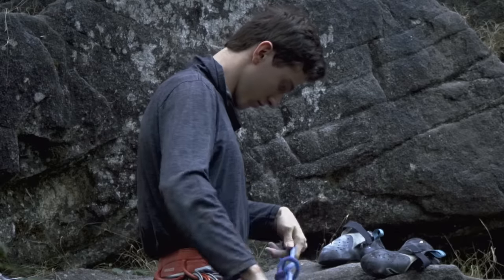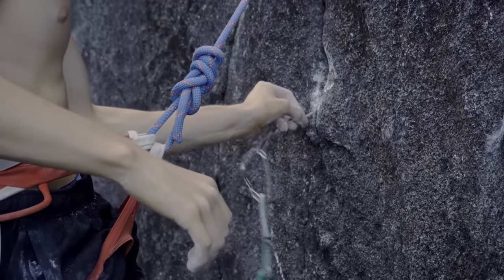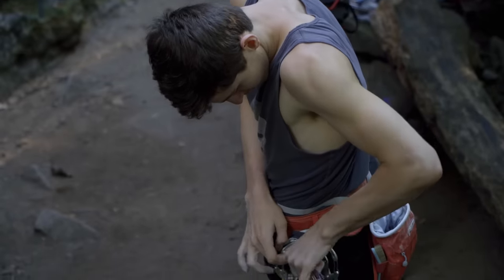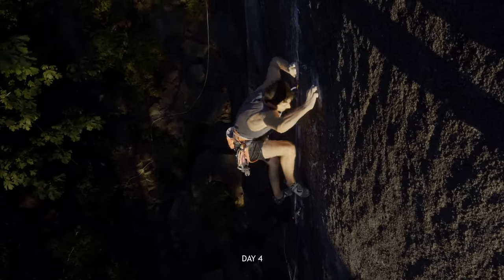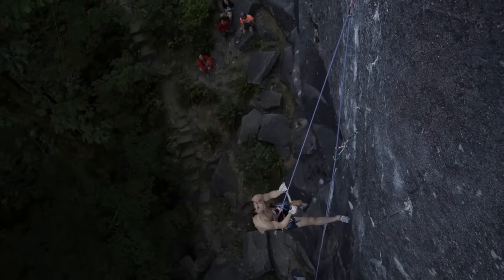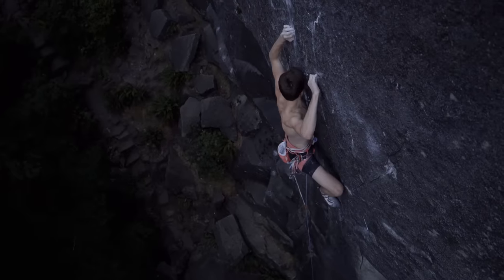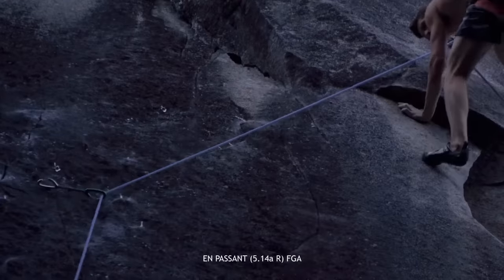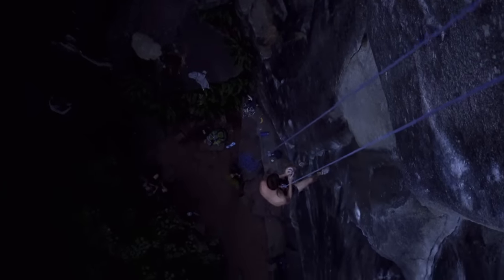R-Rated: 5.14 Climbing on Marginal Gear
William Moss (17 at the time of filming) relentlessly pursues the dangerous goal of climbing 5.14 with marginal trad gear at Washington's premiere granite crag Index.

"En Passant" French for "In Passing" was first free climbed by Nathan Hadley which is the direct start to the 5 pitch climb "Ten Percent" in the center of Index's Lower Town Wall, first aided by Bruce Carson and Dave Anderson in 1972.

During the first ascent of "En Passant" two bolts were placed through the crux section to avoid the need for placing small nuts and taking potentially dangerous falls on them. The meat of the climb is 25 moves of techy vertical granite bouldering clocking in around V10/11. The establishment of "En Passant" made it likely to be Index's first 5.14.

In summer of 2022, William Moss stepped up to the base of "En Passant" with the goal of climbing it entirely on gear. The top half of the route depends entirely on the reliability of a small 5kn offset nut, which if fallen on would result in a 20ft+ pendulum whipper (if the piece holds). Will gives the route an R-rated safety rating.

EN PASSANT
Featuring: William Moss
Directed by: Mantas Motekaitis
Filmed by: Mantas Motekaitis & Paul Doffing
Editing by: Mantas Motekaitis & Cedar Wright
Title Graphic: Matthew Vincent Torres
Audio Mastering: Paul Doffing

Do you have a project in mind, or a story that deserves to be told?